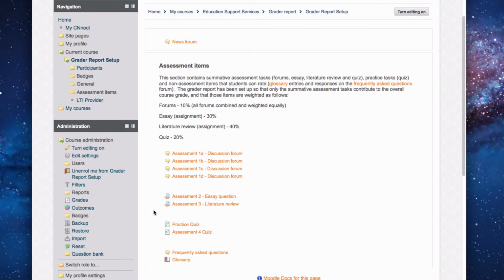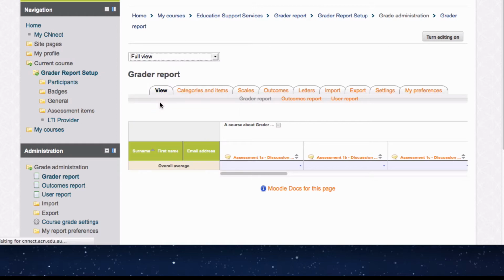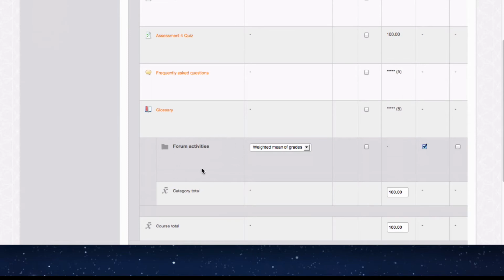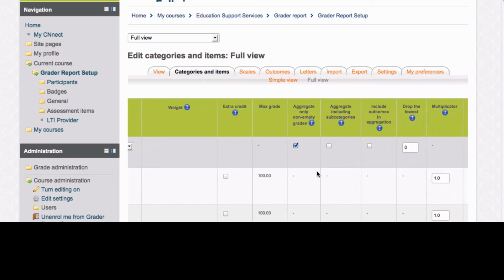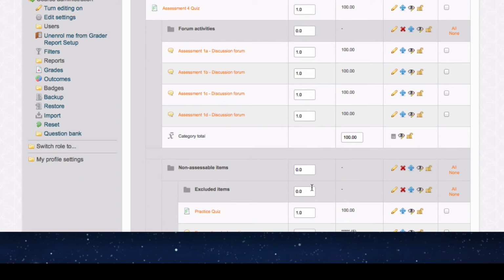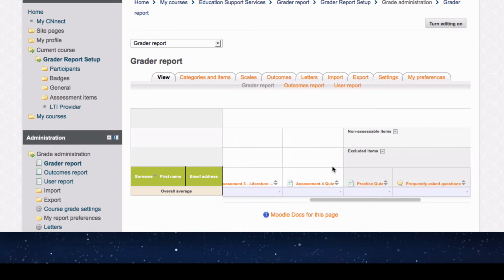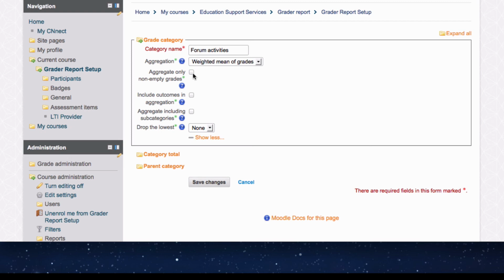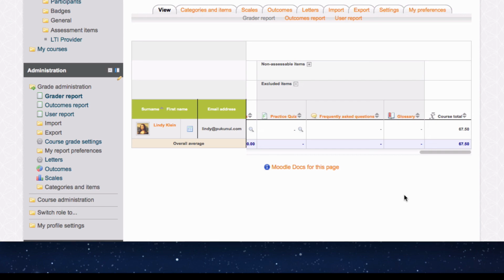Grader report and weighted grades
Moodle 2.5 Grader report demonstration, showing how to use Weighted Grades aggregation to achieve assessment pieces marked out of 100, but worth 10%, 20%, 30% and %40 of the course grade overall